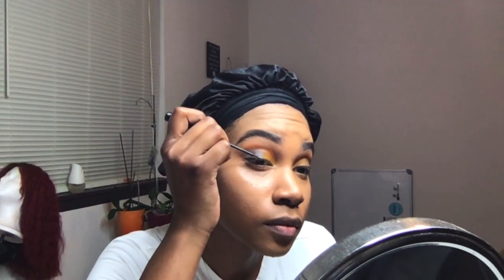I'M BACKKK! GRWM | 2019 SOFT GLAM | CHILL MAKEUP LOOK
HEY BABBIIEEESSSS!!! Ms. Whit is baacckkkk! I hope you all have missed me as much as I've missed you. Here's a chill GRWM night out look.

If you comment what song I was dancing to at 3:35, you will have the opportunity to try out my new product, which won't be coming out for another month, so GOOD LUCK!

REAL. TRUE. YOU. MWUAAAAAAAAAHHHHHHH

Intro Beat - @pyrex_wlg
Meek Mill & Ella Mai - 24/7